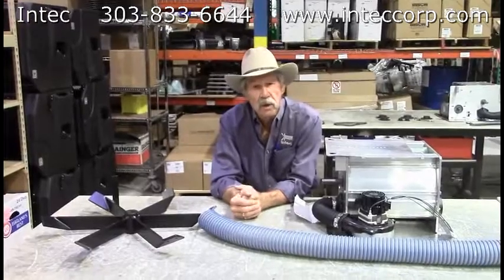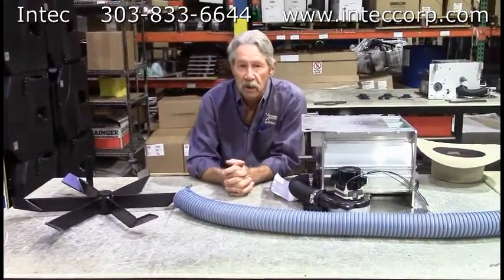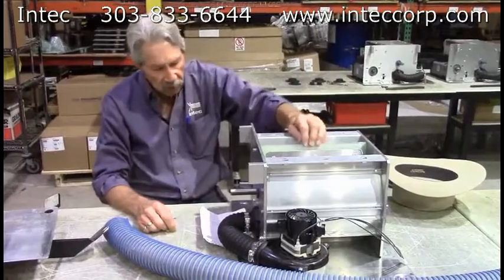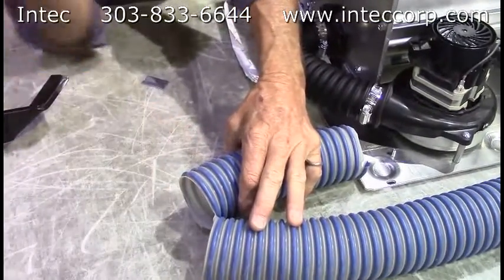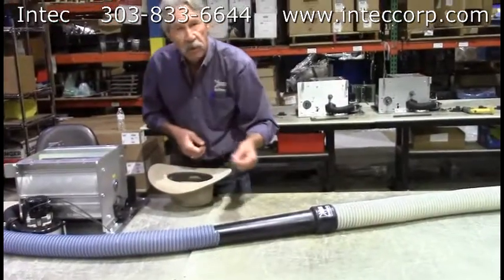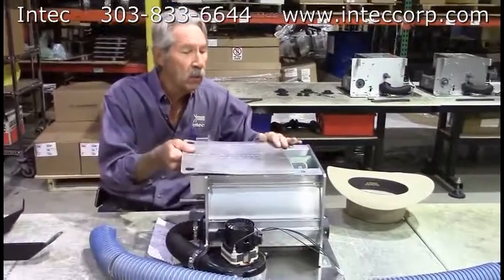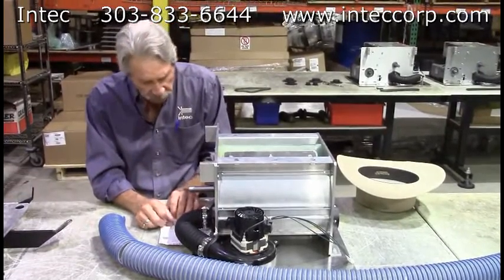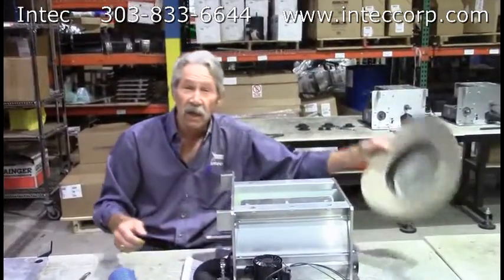Insulation Conditioning 101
Video provides an overview of how an insulation blowing machine works, and common items to check if your system is not providing stated coverage.  Airlock seals, hose condition, hose length with step down to smaller diameter, slide gate, are many of the items that impact insulation conditioning.  “We are fortunate to have such a wide variety of insulation materials of high quality. Tuned Systems like Intec’s blowing machines convert these products into energy savings into the future.”  Hosted by Bill Jewell – Dr. Intec.